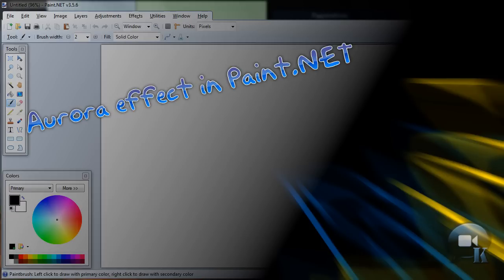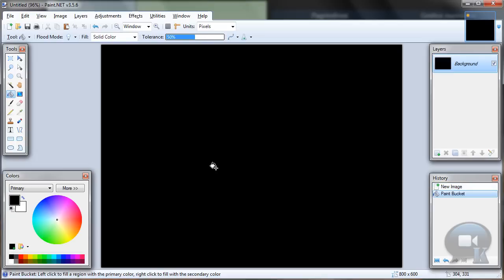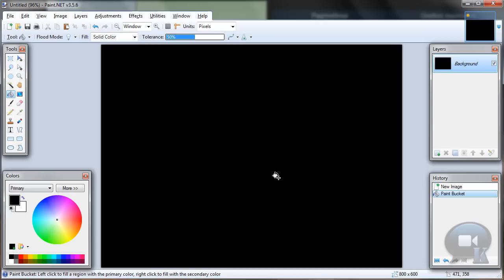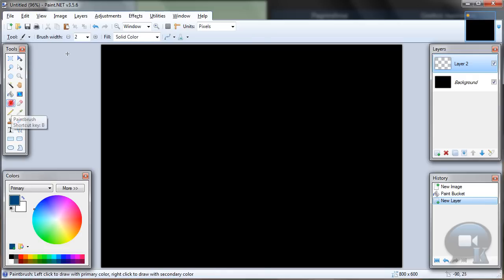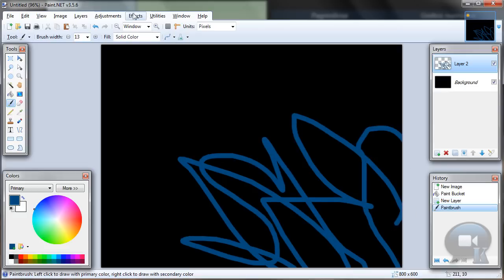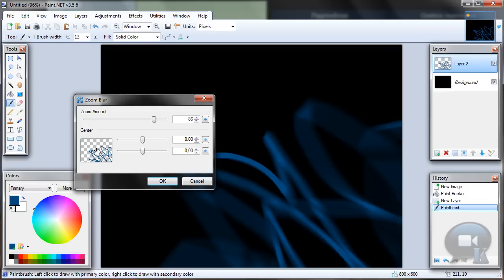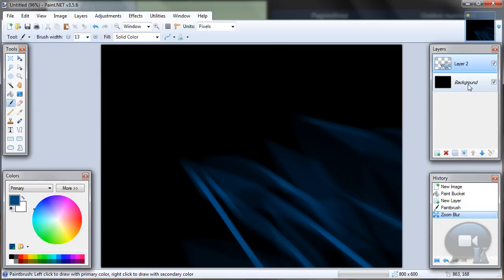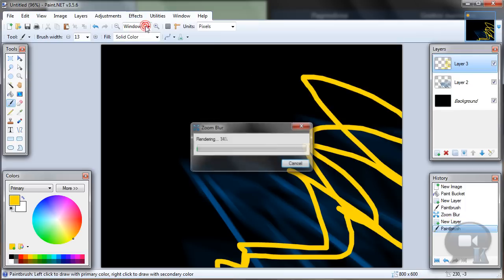Paint.NET tutorial number 68 - Aurora effect